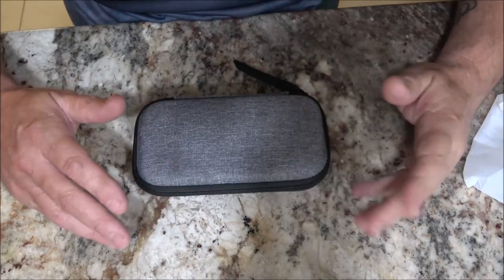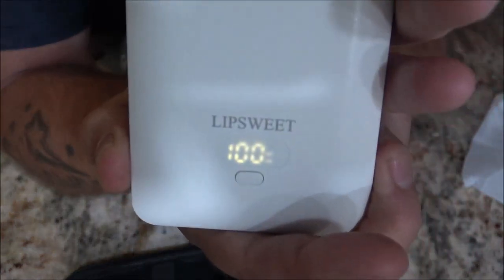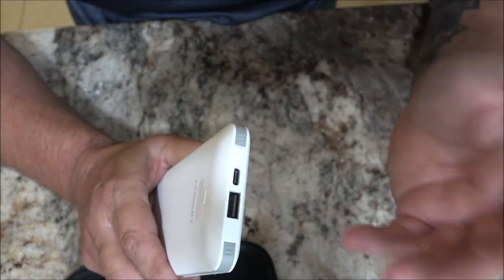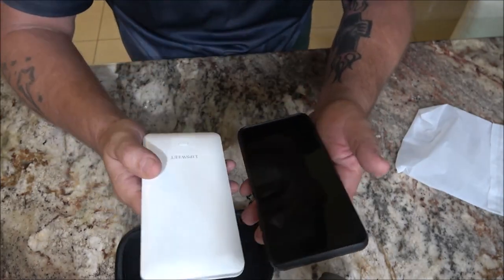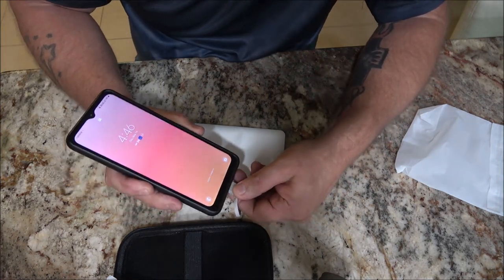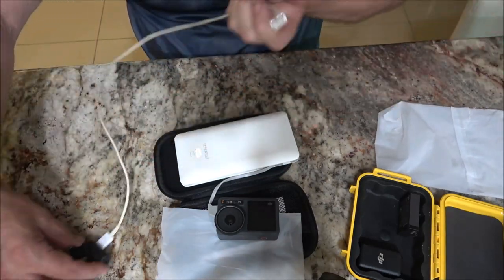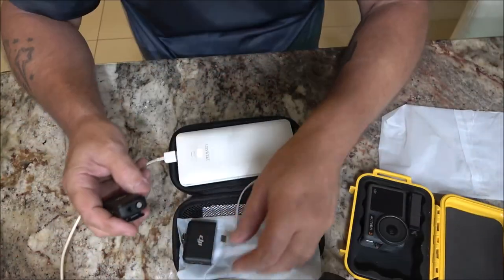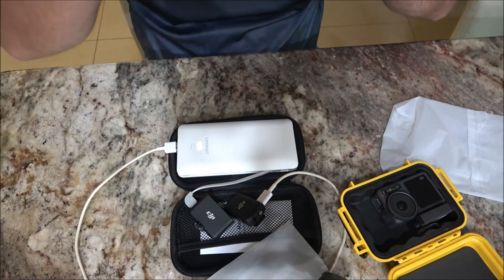Lipsweet 10000mAh Portable Charger with Built in Cables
Here is the link for this product